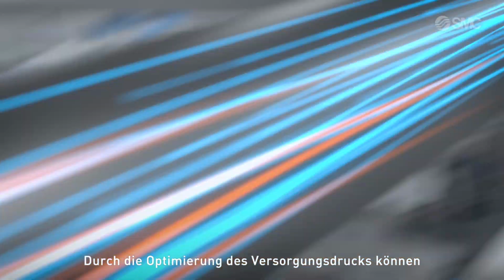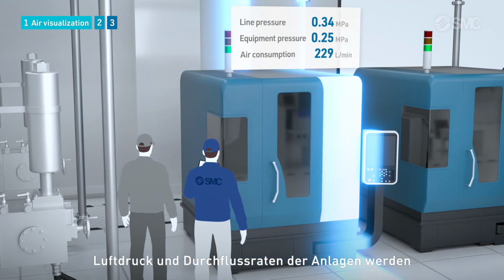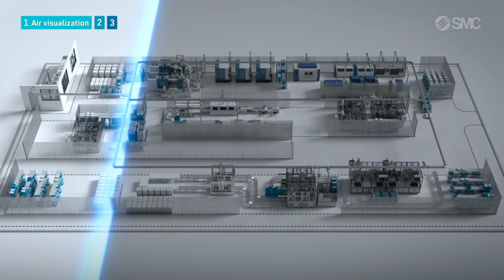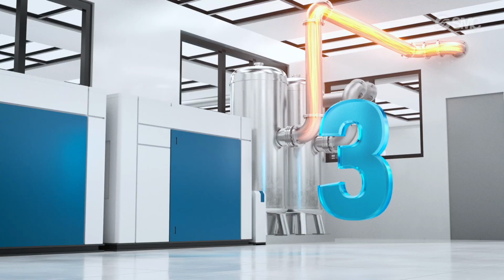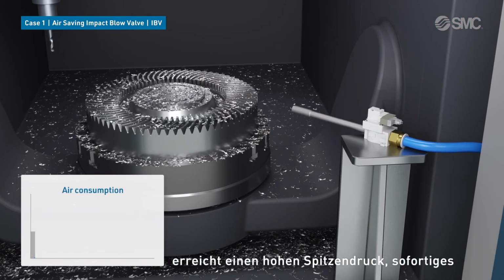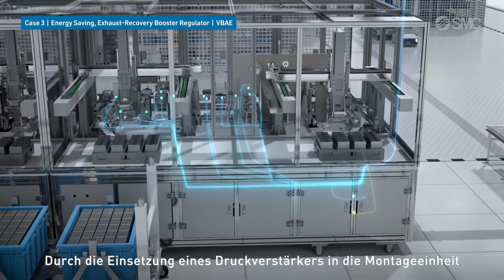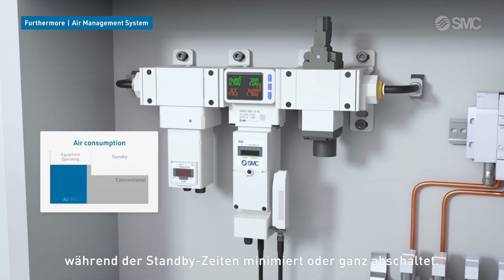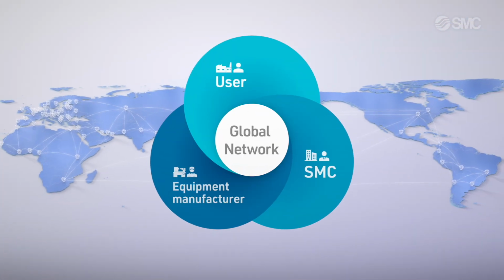SMC Lösungen: 4-bar Factory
Wie wird aus Druckluft echte Effizienz?
Ein Blick in die 4-bar Factory zeigt, was möglich ist.
Jetzt reinschauen und Zukunft erleben.